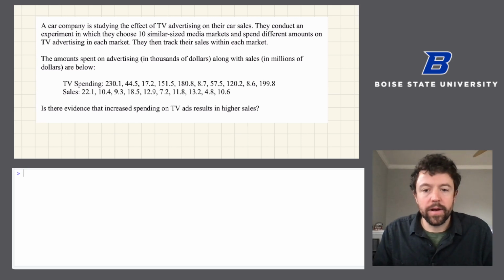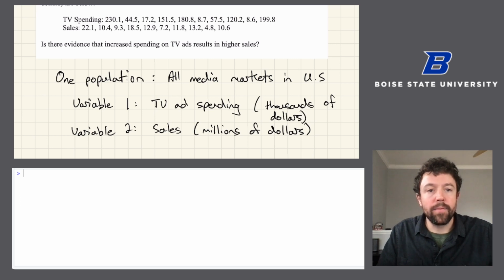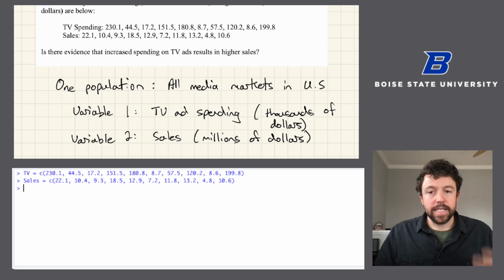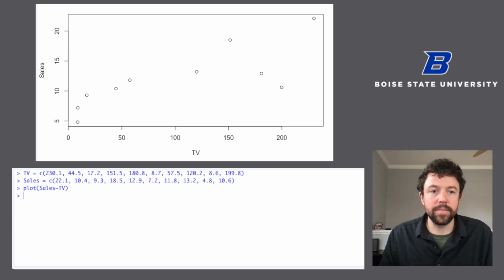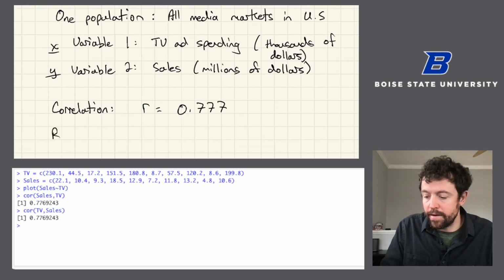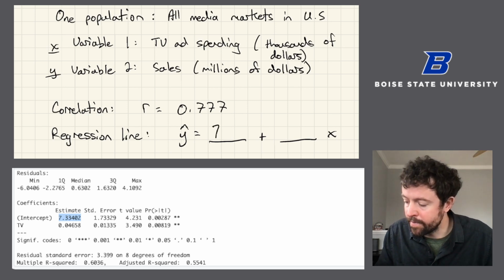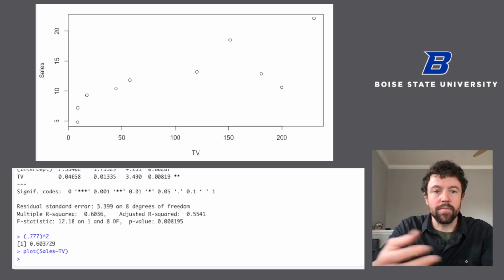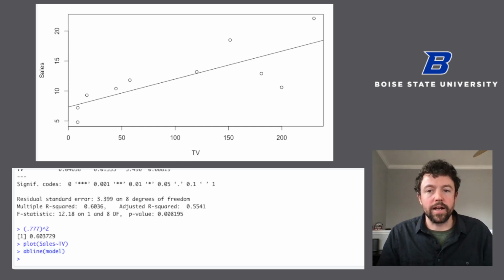Linear Regression in RStudio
This video explains how to use RStudio to create a scatterplot and perform regression calculations.

TV Spending: 230.1, 44.5, 17.2, 151.5, 180.8, 8.7, 57.5, 120.2, 8.6, 199.8
Sales: 22.1, 10.4, 9.3, 18.5, 12.9, 7.2, 11.8, 13.2, 4.8, 10.6

Introduction 00:00
Entering data into R 02:19
Creating a scatterplot 05:38
Finding correlation 07:09
Finding the regression line 08:29
Plotting the regression line 12:35